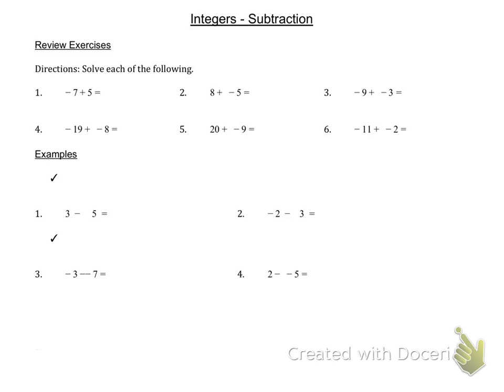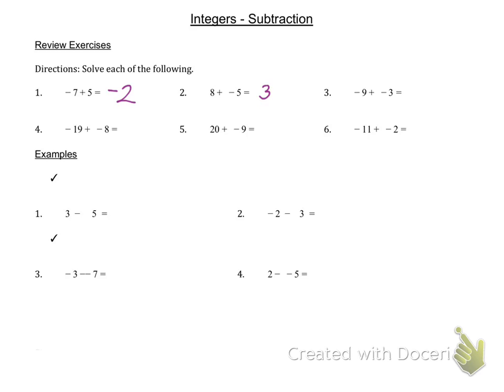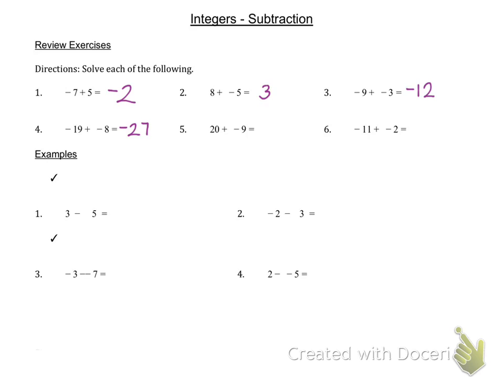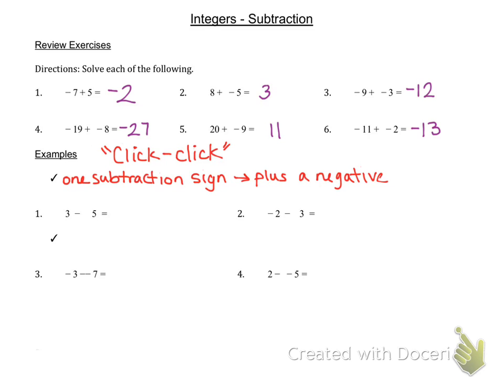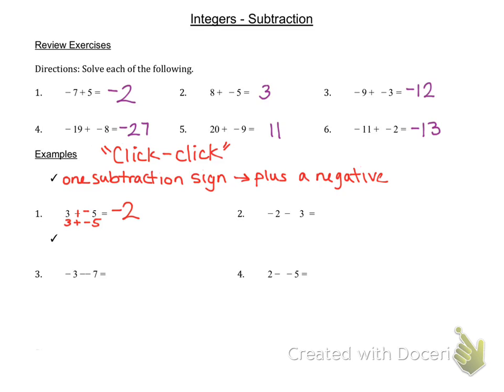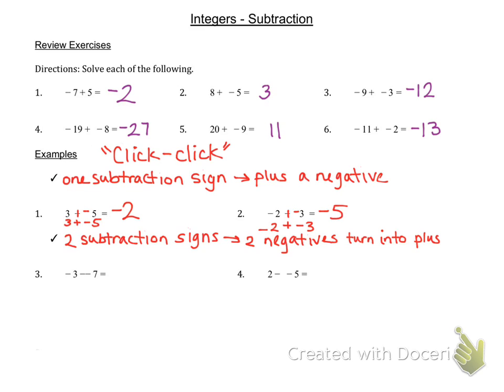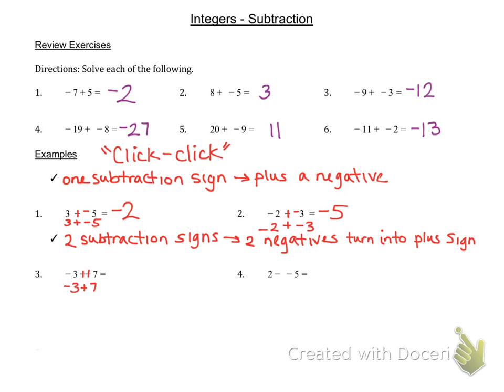Subtracting Integers Notes